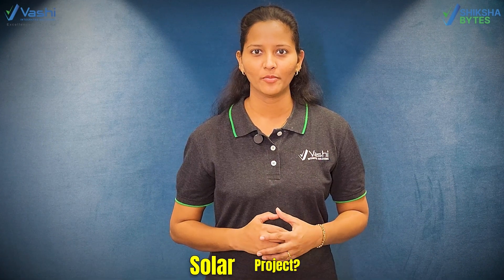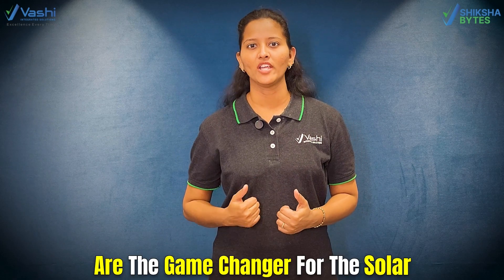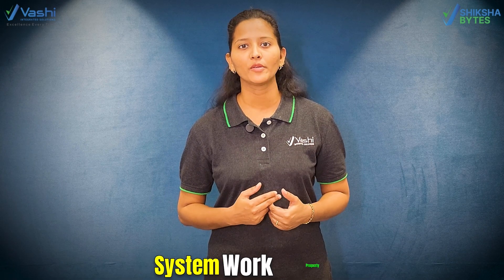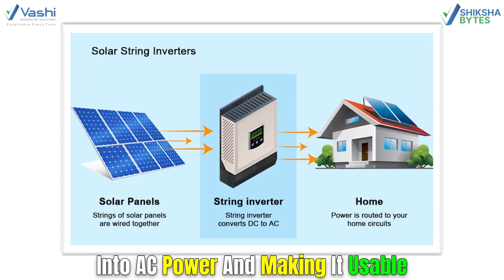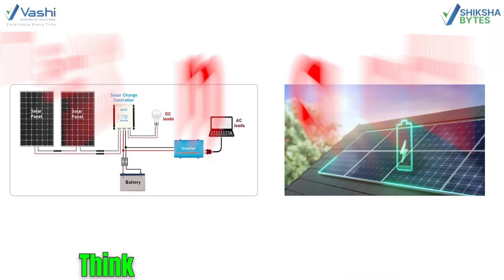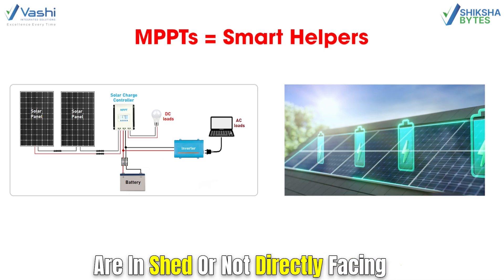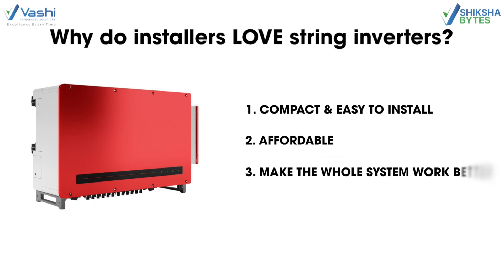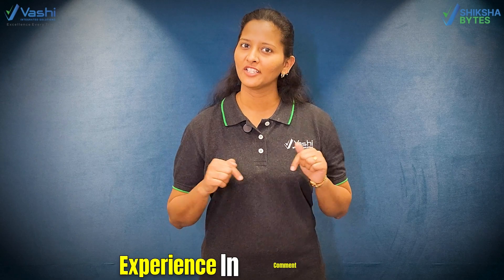Why String Inverters Are Your Best Bet | Unlocking Solar Power | ShikshaBytes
Curious about string inverters and why they’re essential for solar power systems? This quick video explains what string inverters are, why they’re commonly used in solar setups, and how they help boost energy performance—all in a simple and easy-to-follow way. Perfect for beginners or anyone interested in renewable energy!

Address:
1. What types of products does Vashi Integrated Solutions offer?

2. Where can I find more information about products offered by Vashi Integrated Solutions?

3. What types of businesses does Vashi Integrated Solutions work with?

4. For which brands does Vashi Integrated Solutions represent as an authorized distributor partner?

5. Why should I choose Vashi Integrated Solutions as my authorized supplier?

6. How can I place an order online with Vashi Integrated Solutions?

7. Does Vashi Integrated Solutions have a minimum order requirement?

8. Are there any special promotions or discounts available at Vashi Integrated Solutions?

9. What payment options does Vashi Integrated Solutions offer?

10. How many locations does Vashi Integrated Solutions deliver to?

11. What kind of warranty do products from Vashi Integrated Solutions come with?